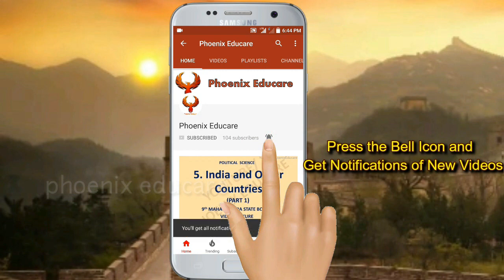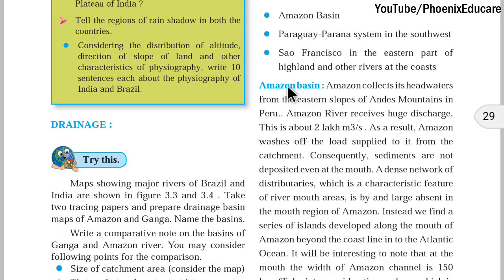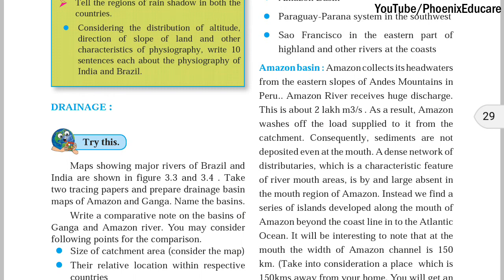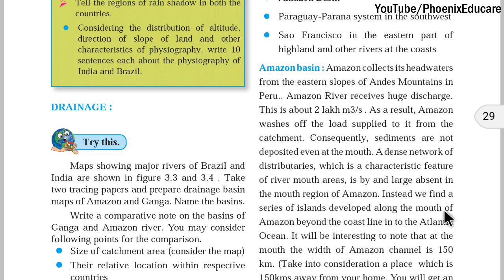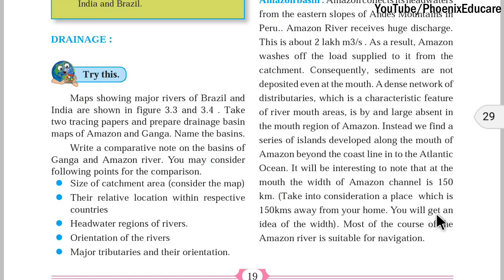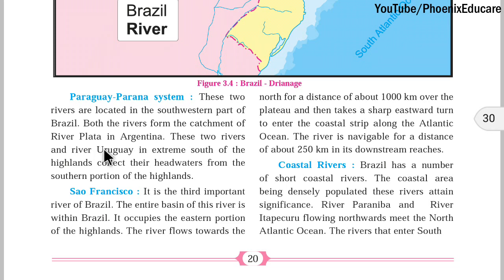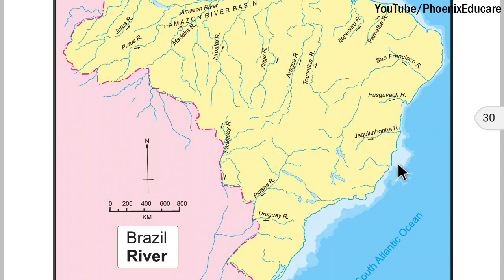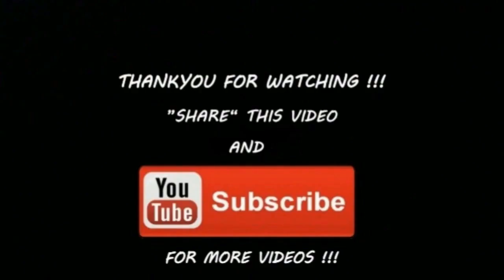Physiography and Drainage (Part 3) - 10th Maharashtra Board Geography Chapter 3 | Class 10 Lesson 3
Physiography and Drainage (Part 2) - 10th Maharashtra Board Geography Chapter 3 | Class 10 Lesson 3 | Phoenix Educare

10th Maharashtra State Board Geography Videos

Chapter - 3 Physiography and Drainage (Part 3)